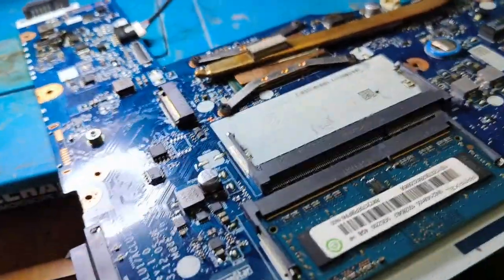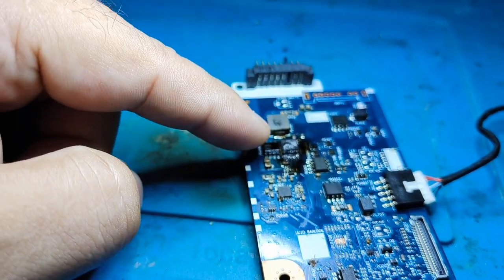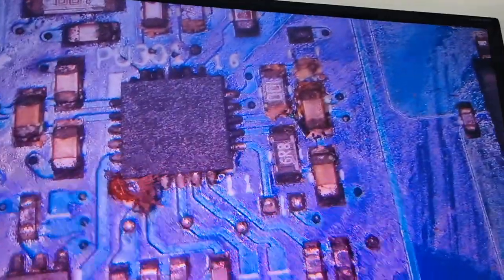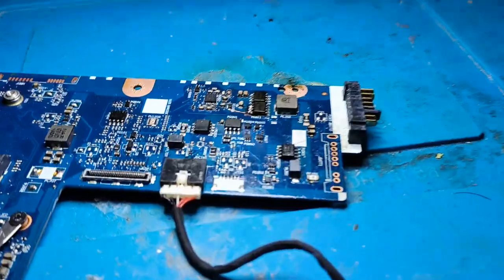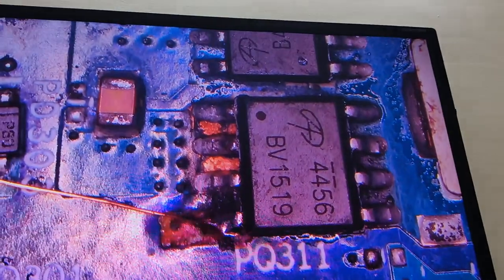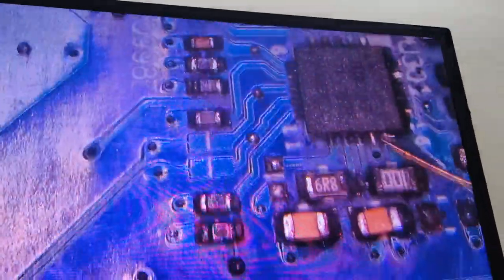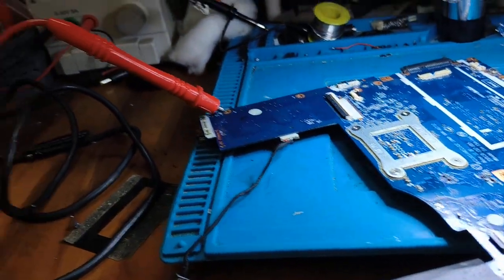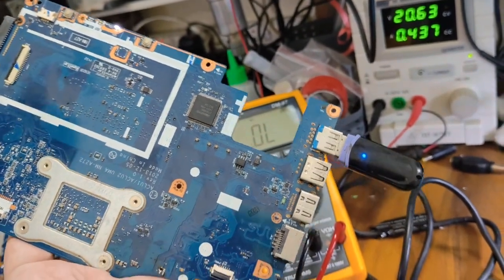Lenovo G50-70 Charging Section Repair